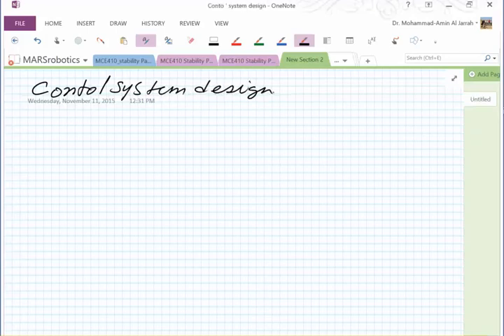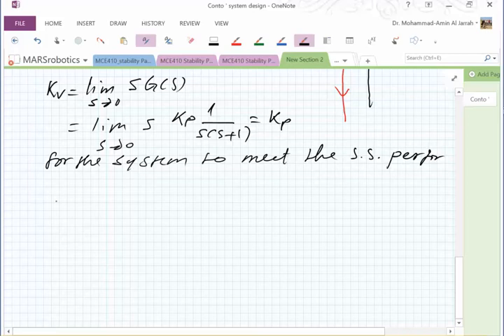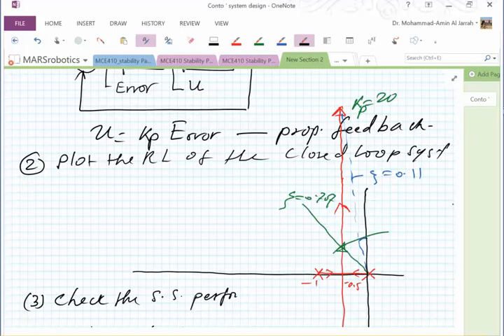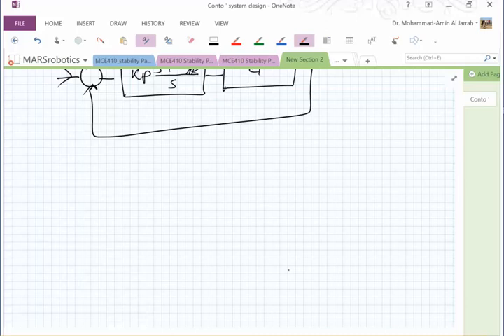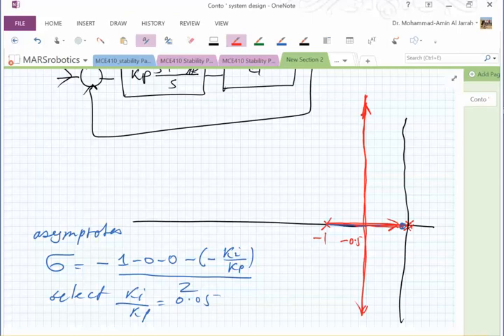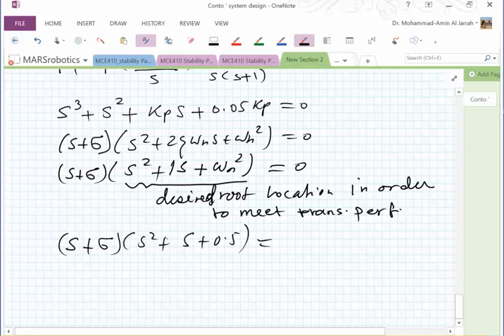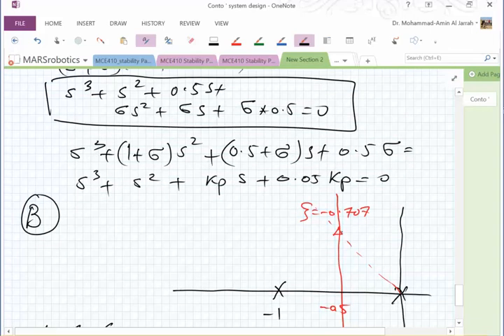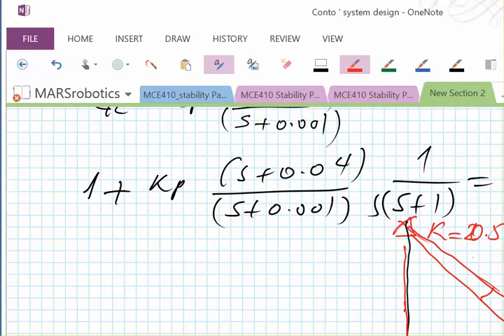Controller design using RL A